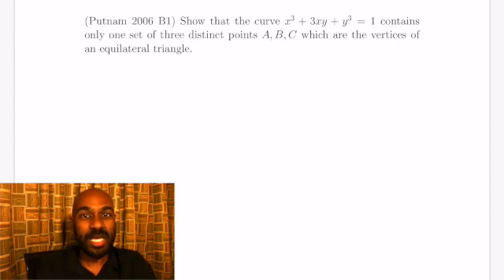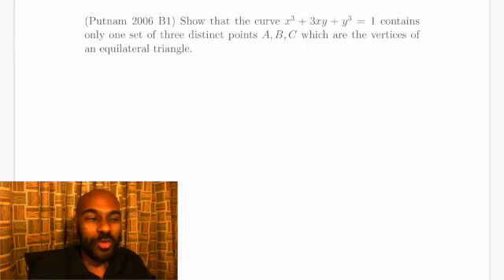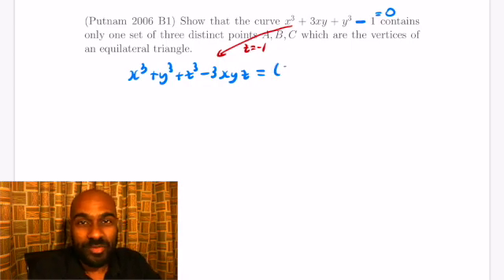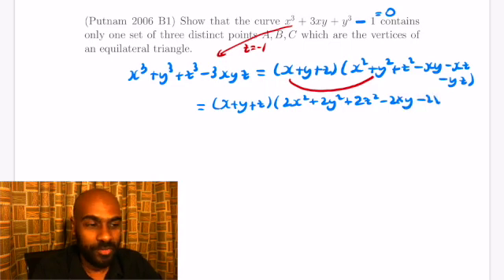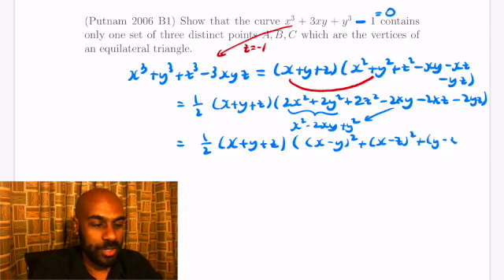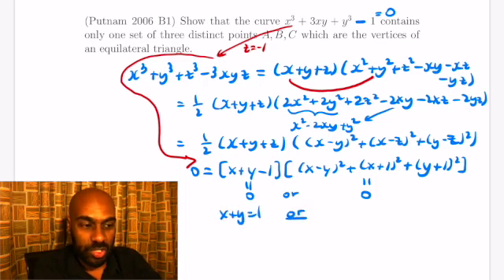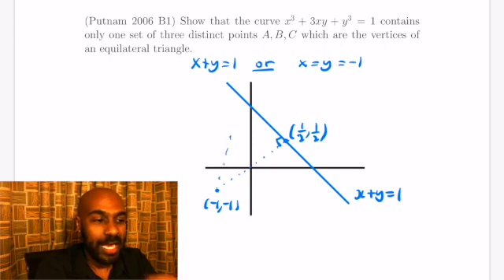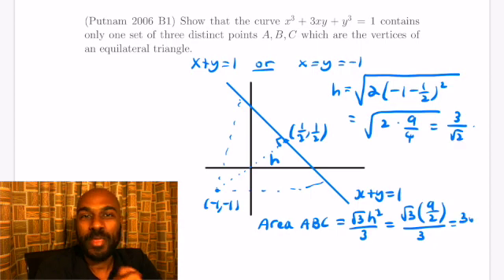Putnam Exam 2006 B1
This video is dedicated showing how past Putnam Exam problems can help in solving future ones! We show how the Putnam Exam 2006 Problem B1 is intimately related to Putnam Exam 2019 Problem A1